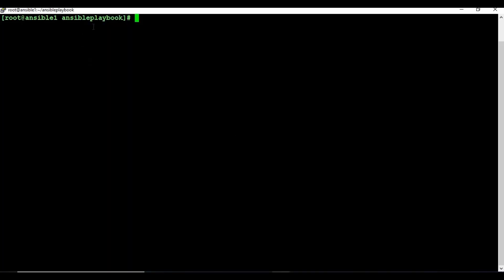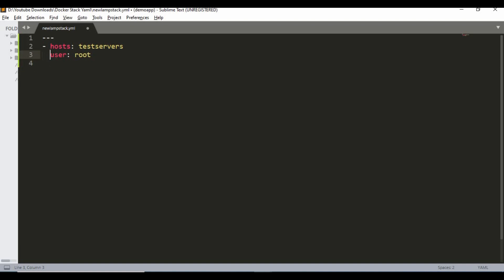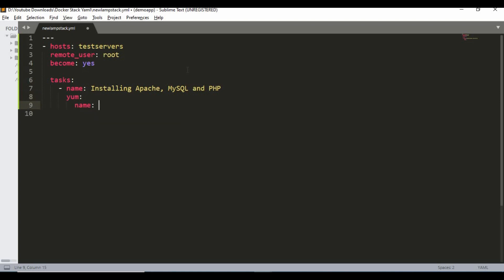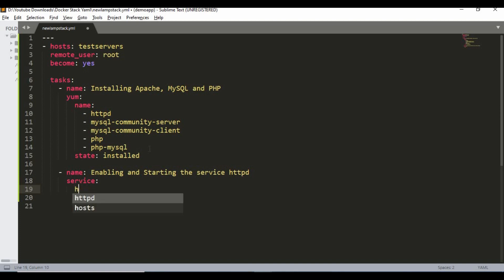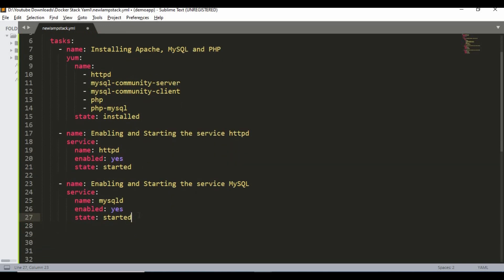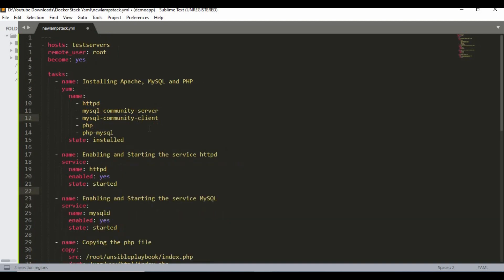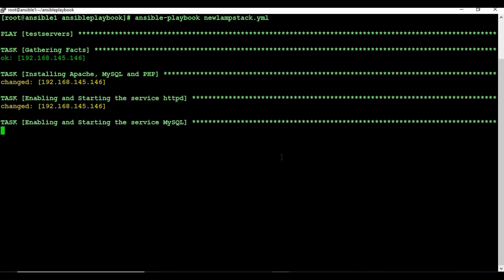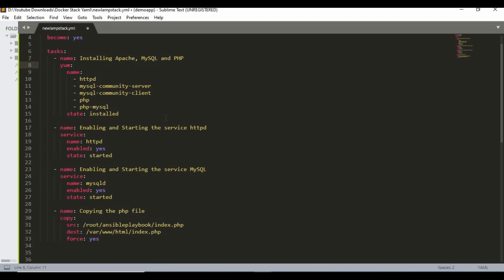How to create simple ansible playbook to setup lamp stack on centos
In this video we are going to see how to create simple ansible playbook to setup lamp stack on centos. This Ansible lamp stack playbook will give you complete steps on install apache, mysql and php using yum module. Ansible easy to learn and you can follow my ansible simple tutorials for upskilling yourself on latest technologies.